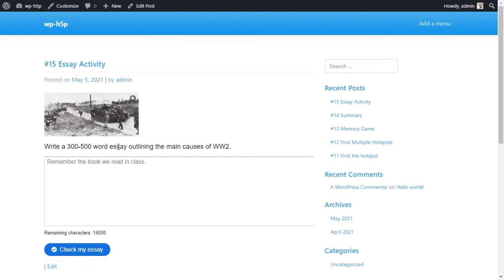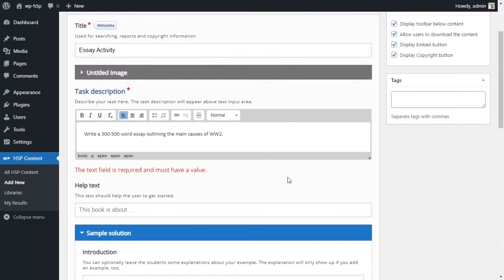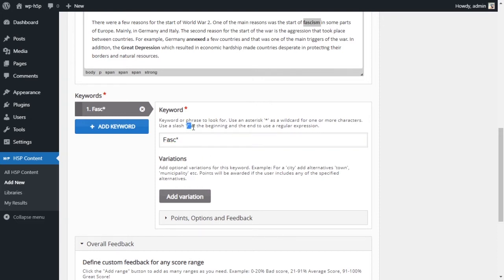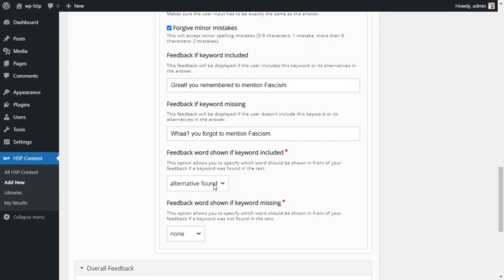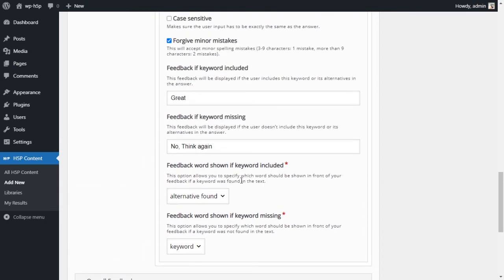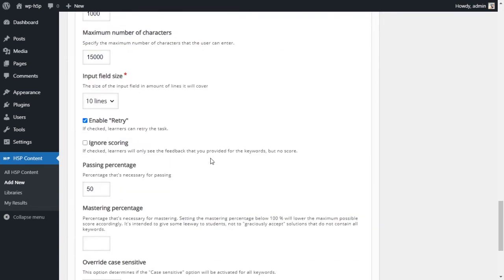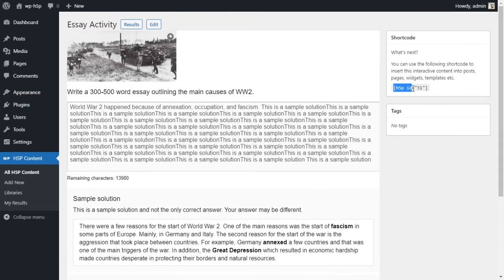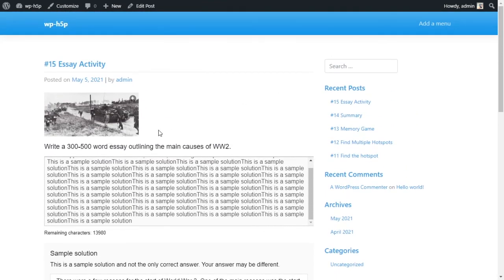#15 Interactive student activities - H5P Creating an Essay Activity (WP) Tutorial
Timestamps:
0:00 - Intro
2:57 - Installing the Essay module
3:35 - Adding an image
4:30 - Task description
5:58 - Adding sample solutions
8:20 - Setting up keywords to look for
22:25 - Behavioral Settings
26:32 - Previewing the activity
30:08 - Adding the activity to a WordPress post